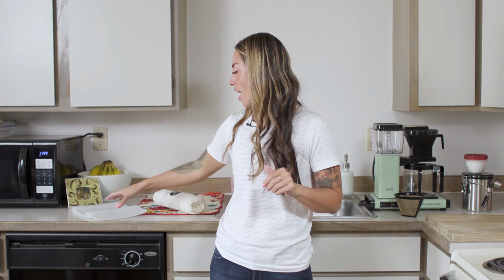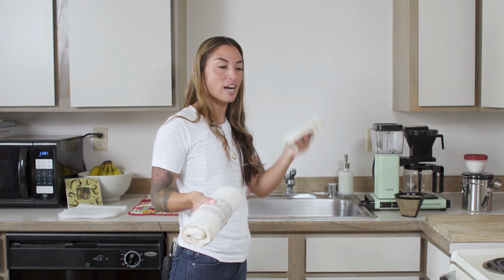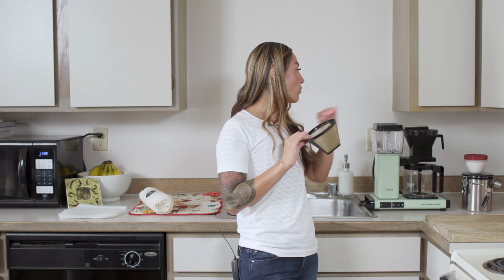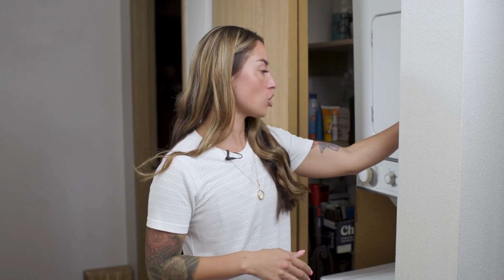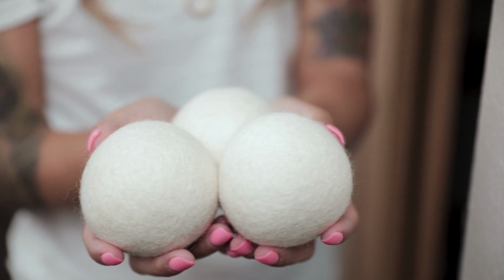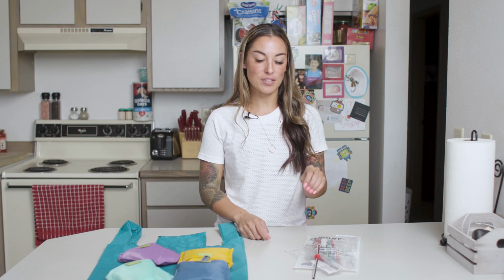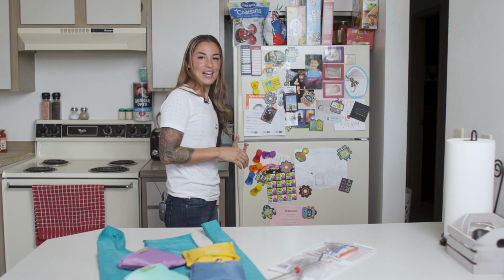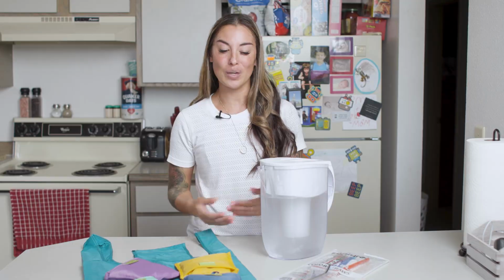The Budget Mom | Reusable Products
Hop into our pond 🐠 to start your video project with us!